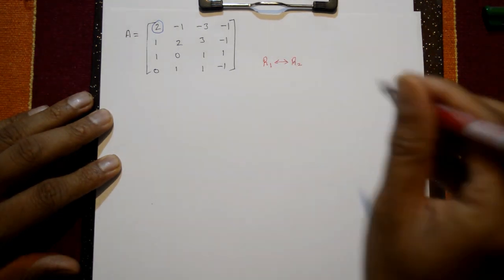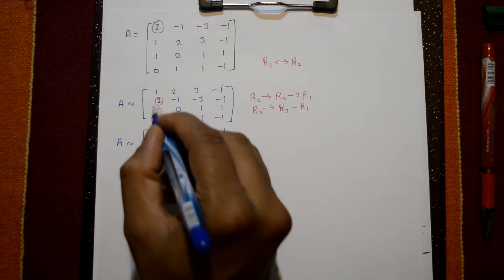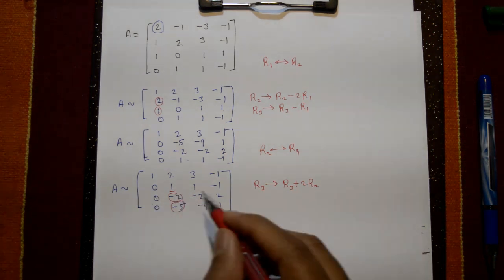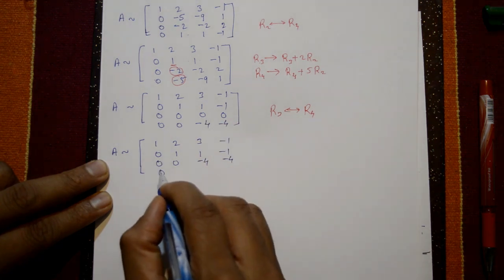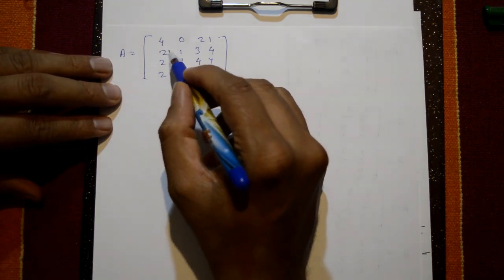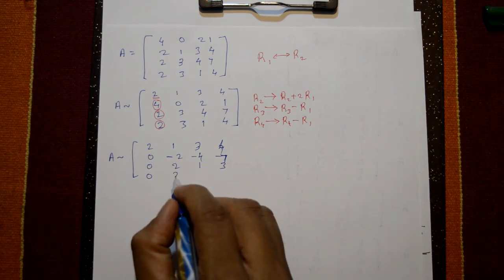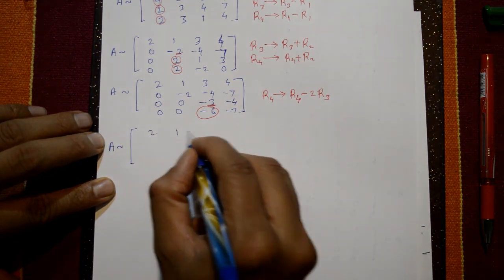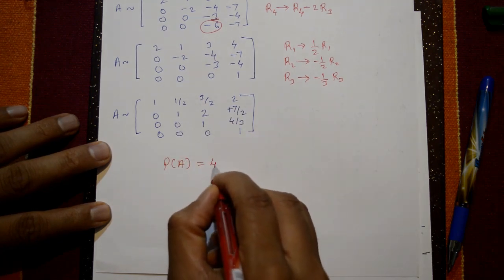Echelon form example number 2 || 15MATDIP41 (PART-4) || 17MAT11 (PART-4)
In this video explaining this method, how to solve the problem. How to find the rank of the matrix. The process of transforming a matrix into its echelon form is known as row echelon form (REF). The row reduced echelon form (RREF) is obtained by continuing to perform row operations until the matrix is in reduced row echelon form. This form has the additional property that the leading 1 in each non-zero row is the only non-zero entry in its column.